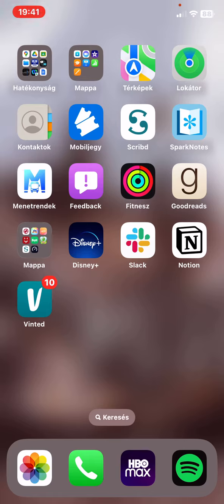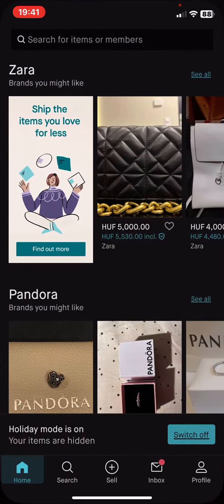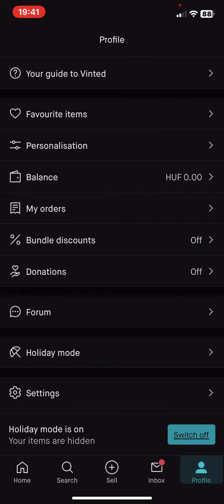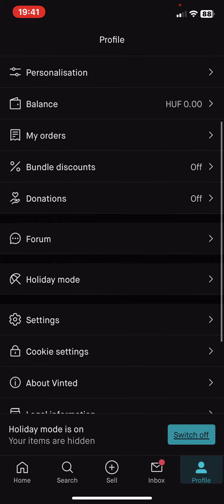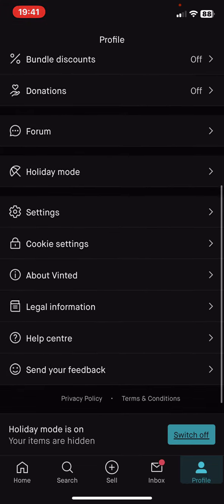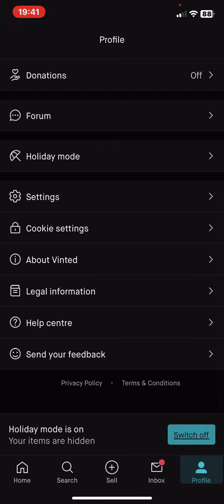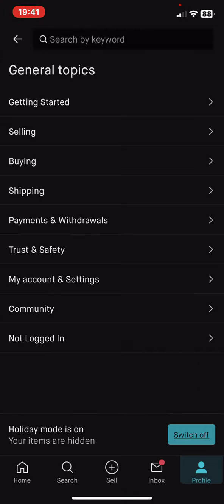How to get help in Vinted?